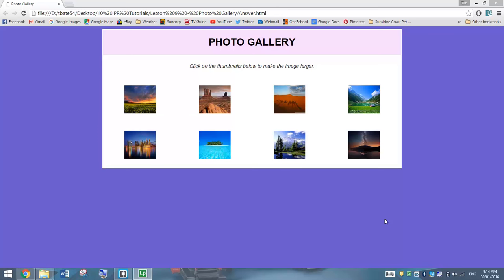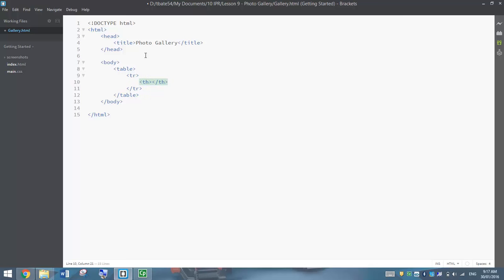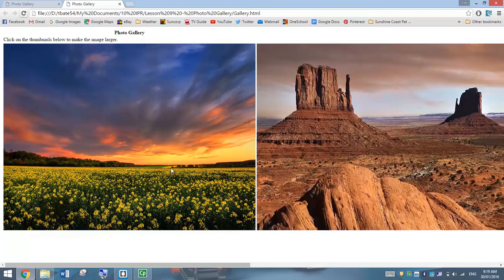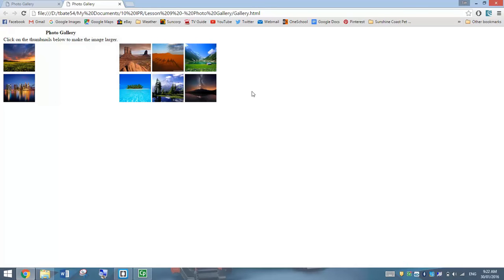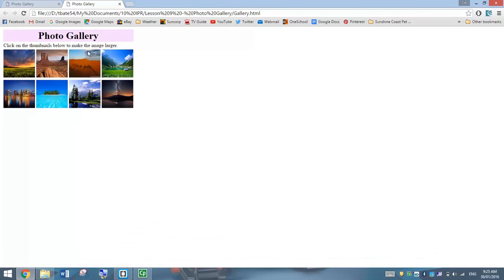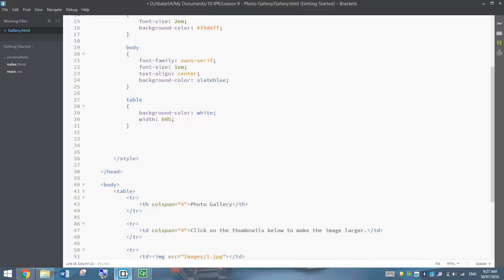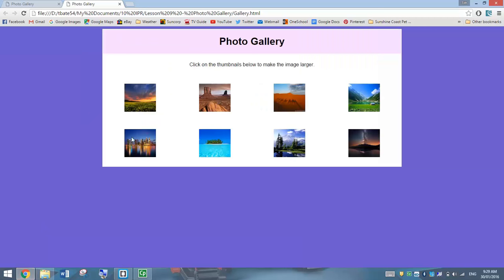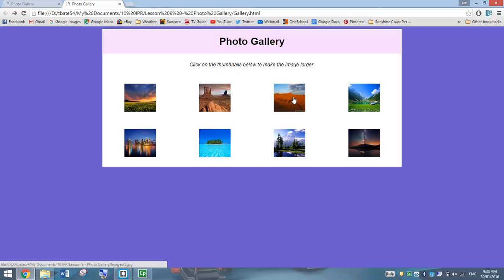Make a Photo Gallery Using HTML & CSS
Learn how to make a simple photo gallery web page using thumbnails. You will code this using HTML & CSS. Code this live in your browser - no software needed